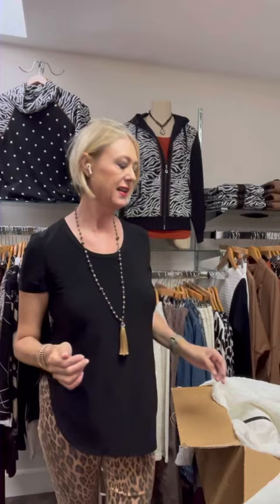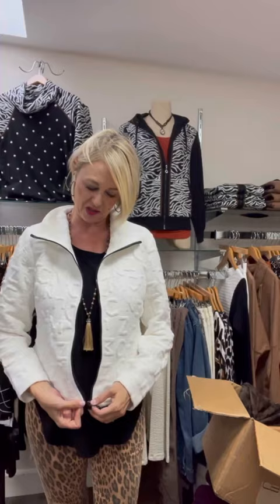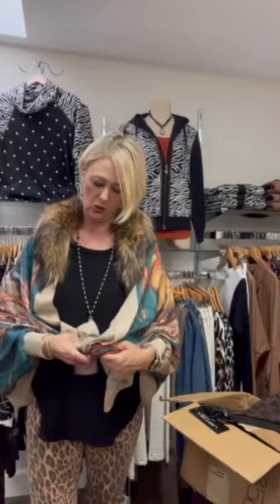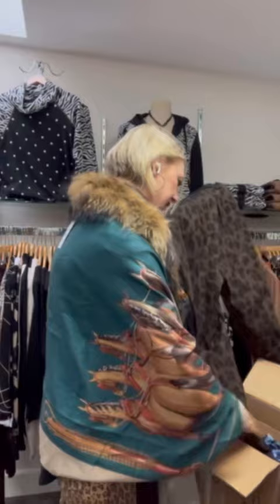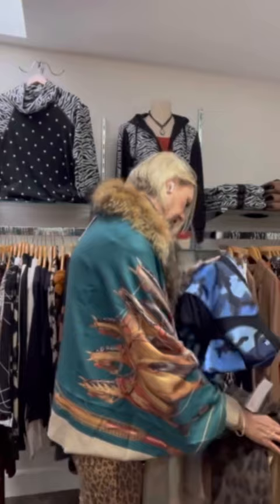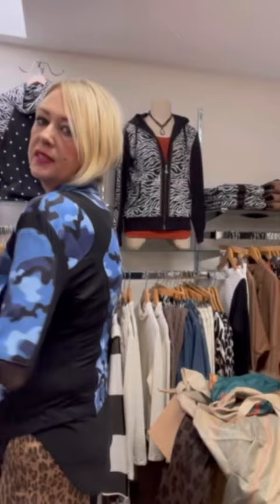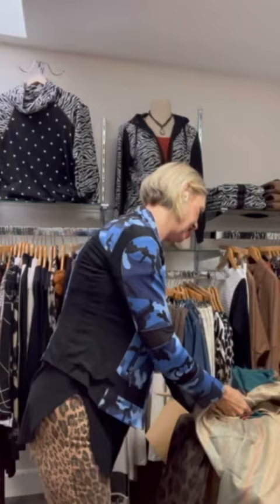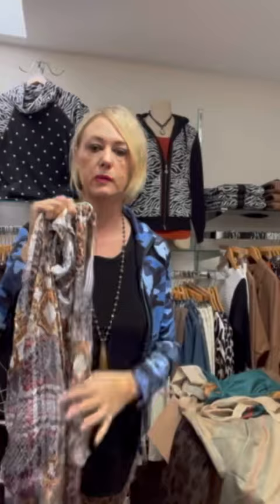NEW FALL ARRIVALS FOR THE FASHION SHOW